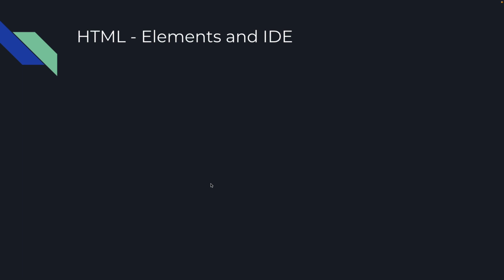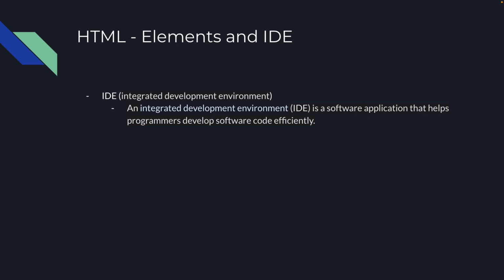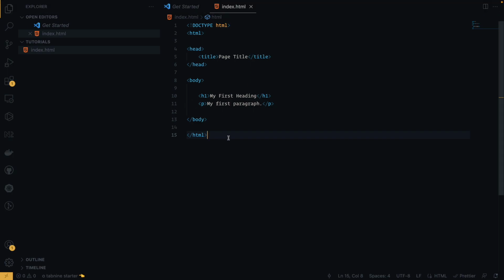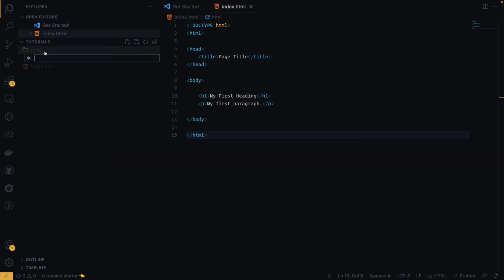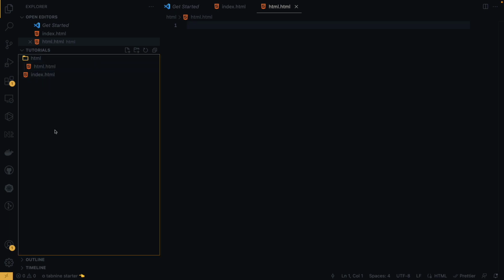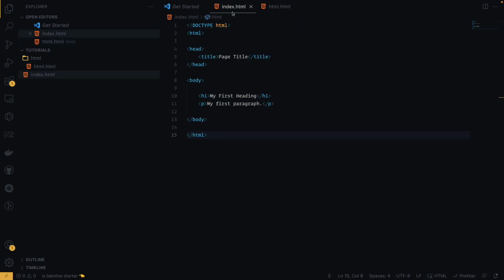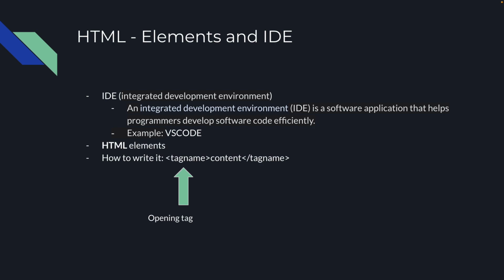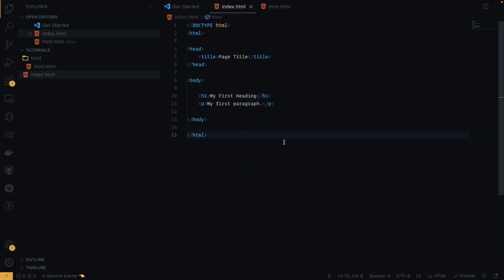FRONTEND DEVELOPEMNT - 3 - HTML Elements and IDE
HTML   Elements and IDE Explained